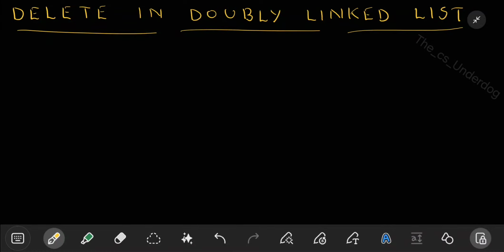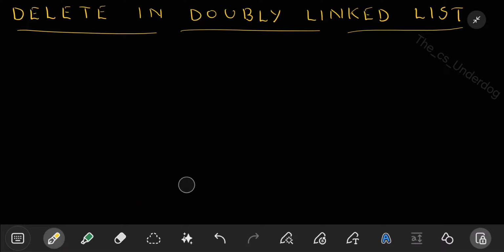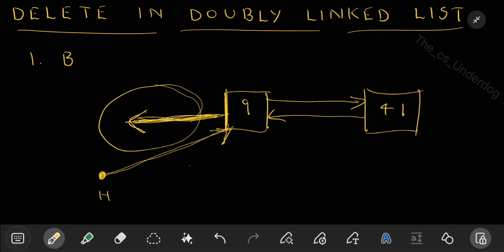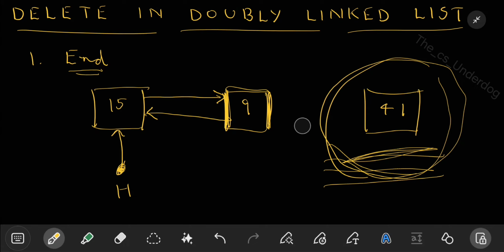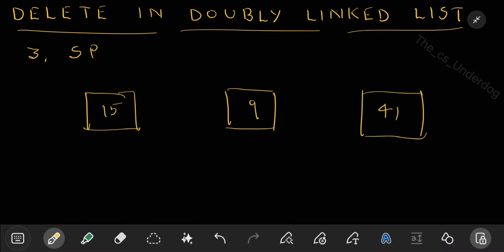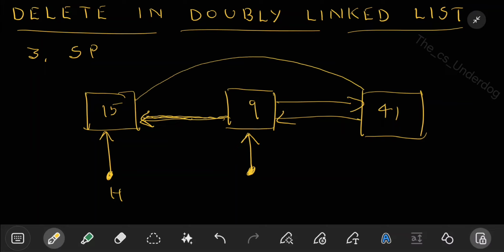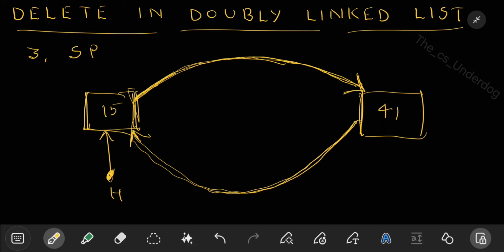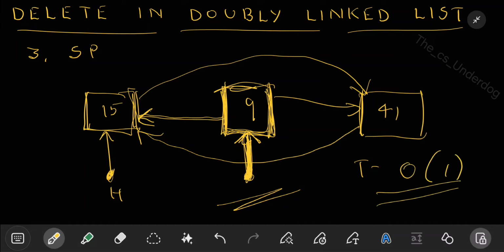Delete in Doubly Linked List | Data Structures Lecture 15 | The cs Underdog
This lecture explains delete operation in a doubly linked list and all its sub cases with time and space complexities